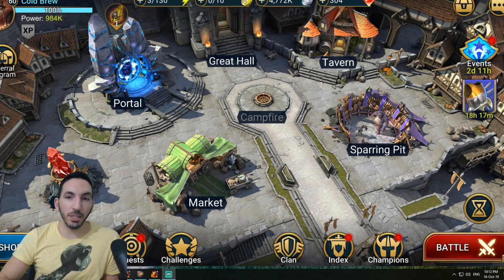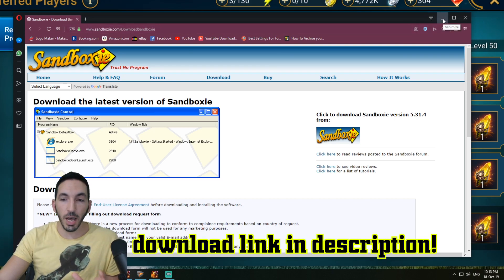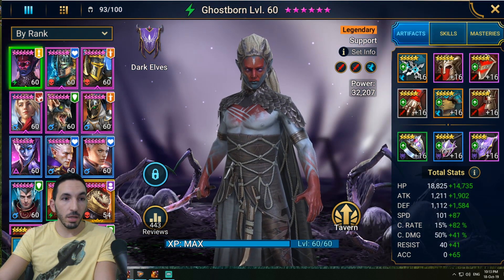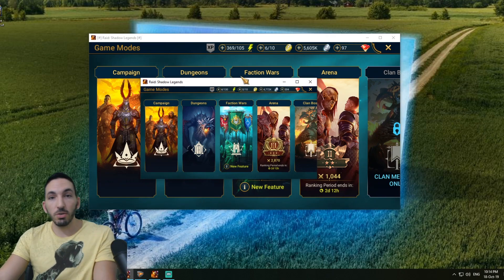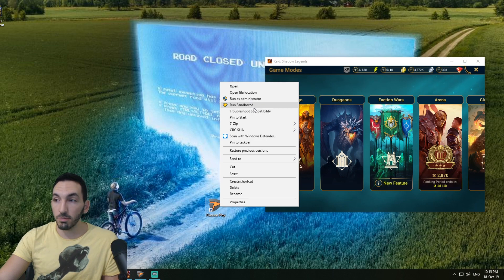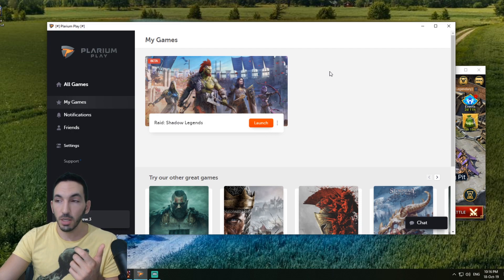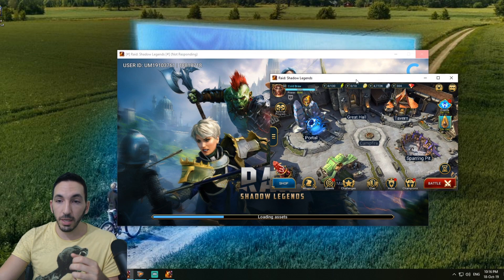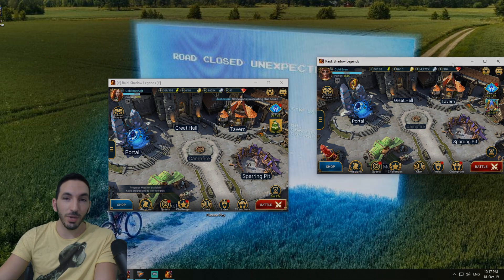HOW to run multiple PC accounts for RAID SHADOW LEGENDS!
Search for Sandboxie on google.

Equipment used in my videos:
Logitech HD Pro Webcam
Blue Yeti Mic
HyperX Cloud II Gaming Headset
Corsair RGB Keyboard